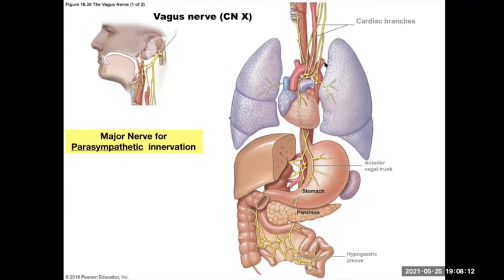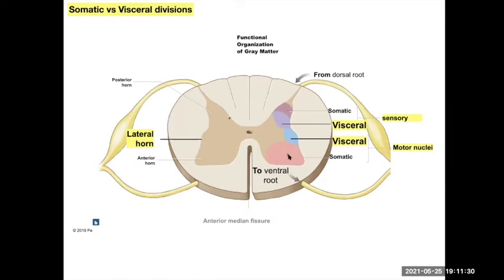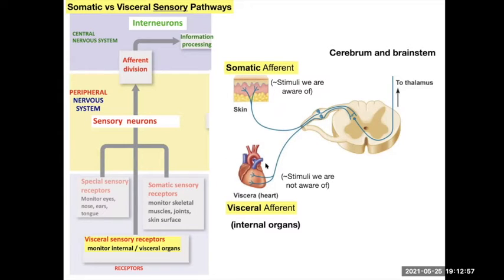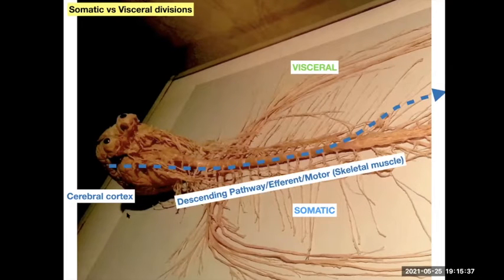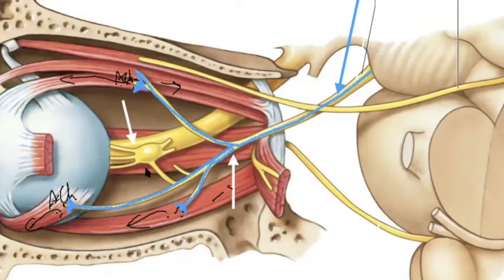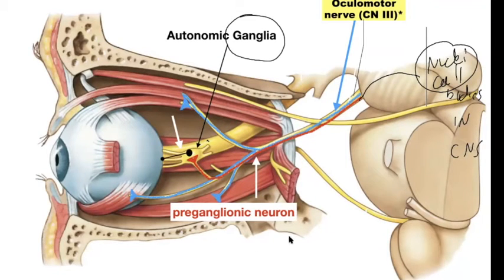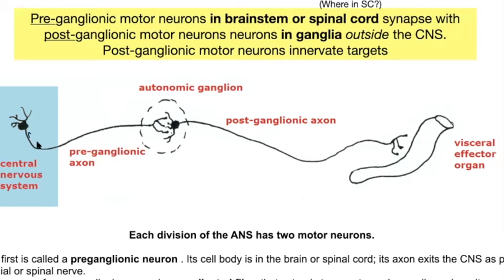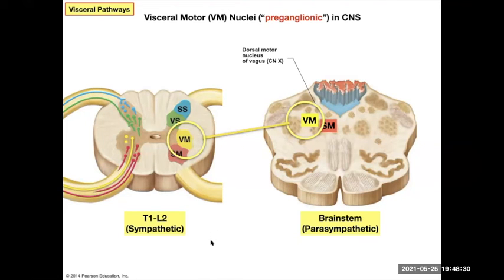Lecture 29.3 ANS, general organization